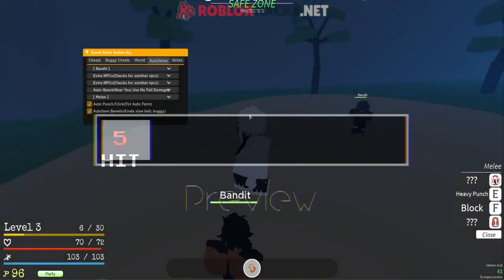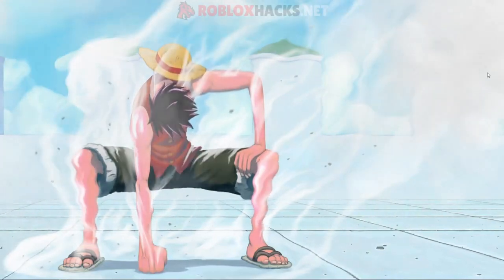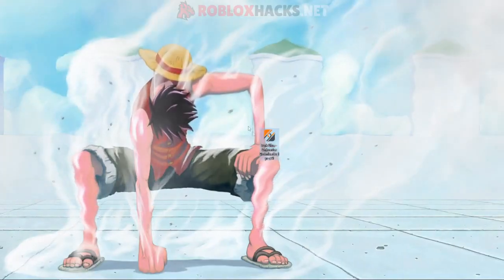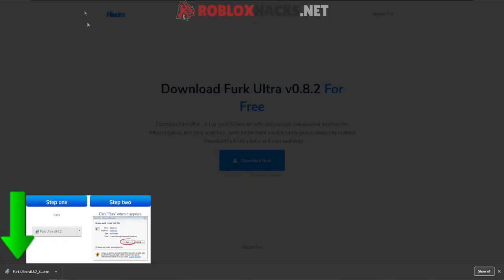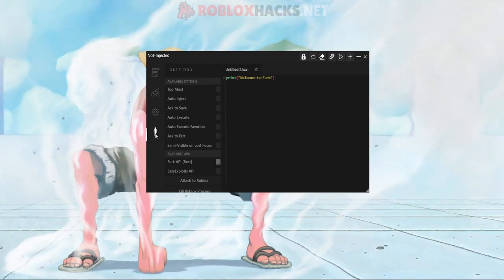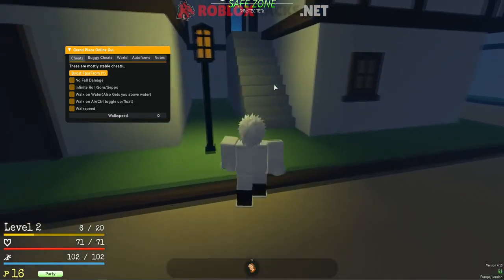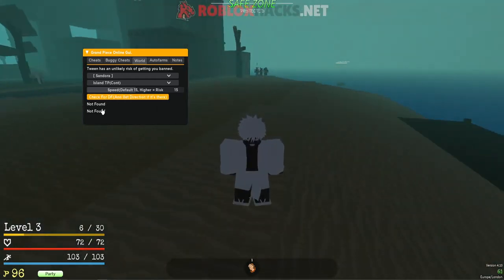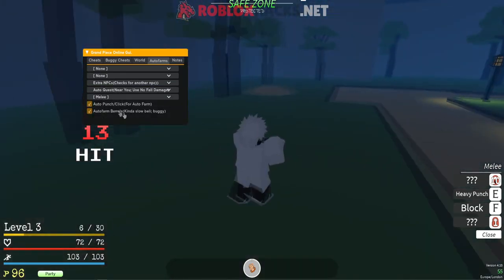[🎃UPDATE 4.5] GPO Inf Devil Fruit Notifier Script / New Script | *PASTEBIN 2021* | WORKING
Hello bro!

If you wanna magu-magu or pika-pika for free - download this script !
Password : gpo

Enjoy new fruits! Thanks for you download!